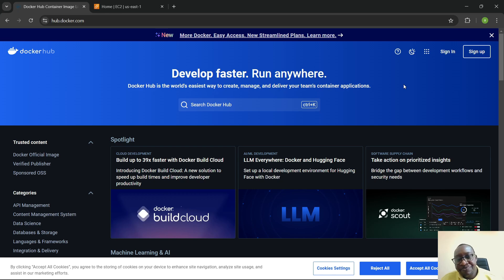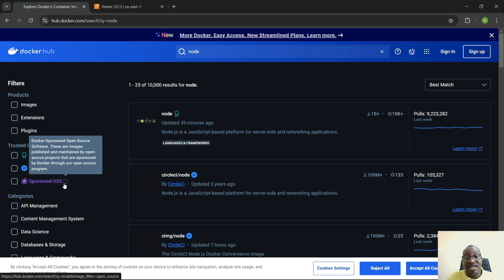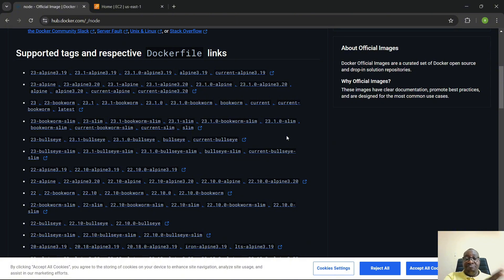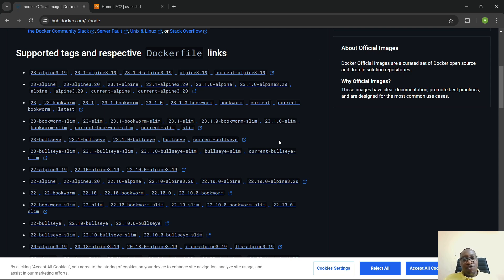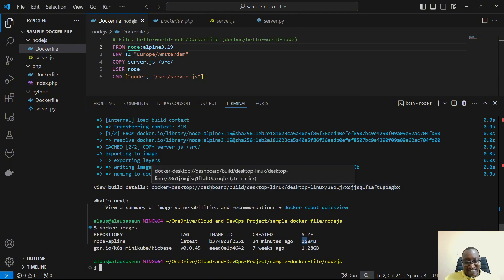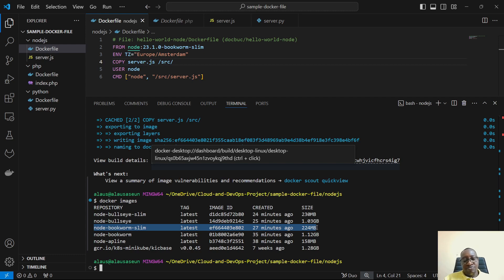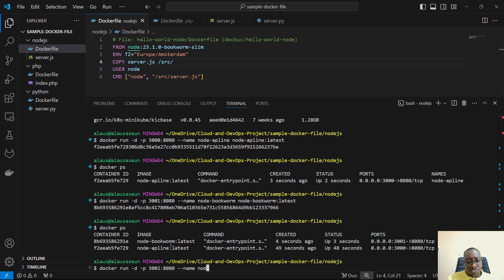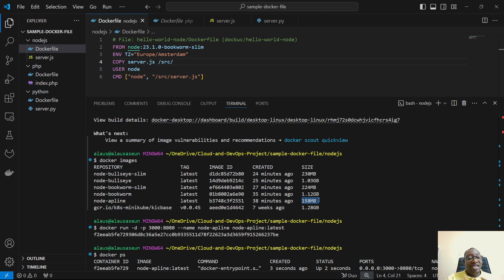Optimize Your Docker Images: Understanding Alpine, Slim, and More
In this tutorial, we dive into the concept of Docker base images, exploring tags and the differences between popular versions like Alpine, Bookworm, Bullseye, and Slim. Learn when to use each type of base image and key factors to consider for optimizing image size, compatibility, and performance. This guide will help you choose the best base image for your Docker projects and enhance your container efficiency.